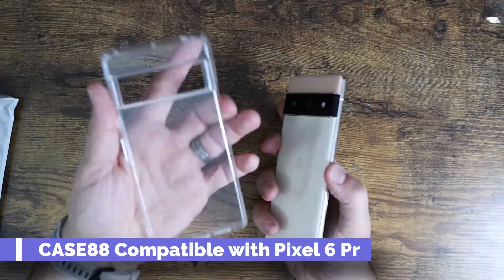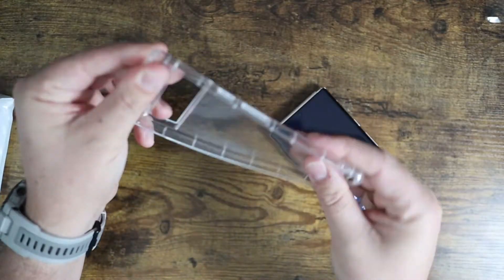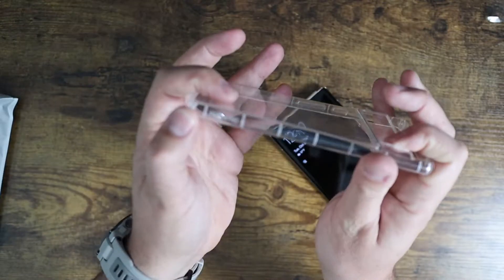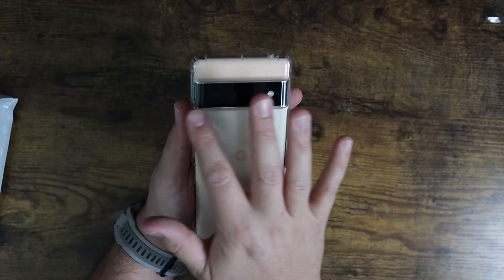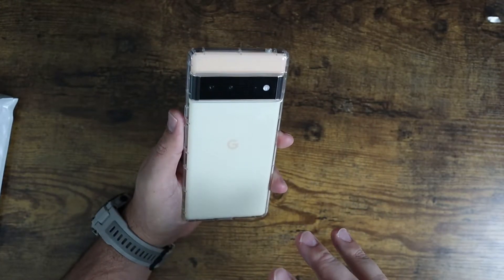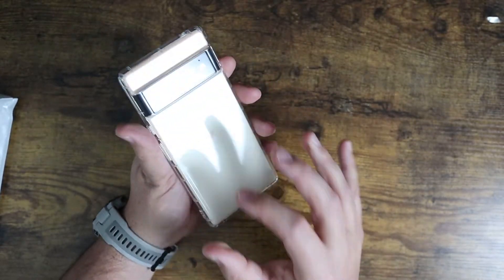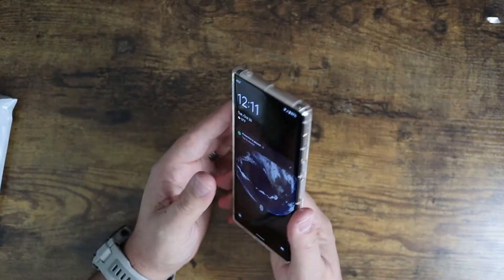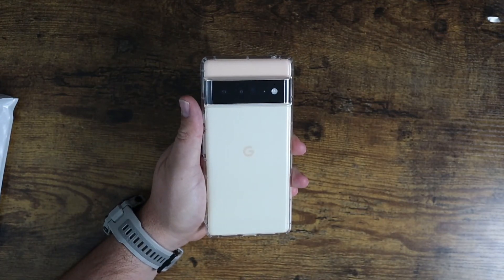CASE88 Compatible with Pixel 6 Pro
CASE88 Compatible with Pixel 6 Pro Case, [Anti-Yellowing] Ultra Thin Slim Shockproof Crystal Clear Cases Soft TPU Cover Full Protective Bumper Phone Case for Google Pixel 6 Pro

[Fit Google Pixel 6 Pro perfectly] Compatible with Google Pixel 6 Pro (6.7 inch),premium soft and flexible TPU material provides maximum durability, perfect grip and superior comfort, Precise cutouts for all buttons and ports
[Crystal Clear & Durable Case] Crystal Clear Cover shows the original color of Google Pixel 6 Pro. Premium TPU material greatly increases endurance to Scratch, and immune to Yellow and Stain.

[100% Enhanced Protection] This Pixel 6 Pro phone case packs cushioned air corners as shock-absorber, greatly reduce the chance of broken phone, raised bezels protect camera and screen away from scratches when place on table

[Perfect Fit and Slim Profile] This Pixel 6 Pro phone case is fit like a glove on your Google, and keeps phone thin for great portability, its soft bumper allows for a super easy installation and a comfortable grip for you at any time such as work, relax time, sport and gaming. Meanwhile, the unique designed buttons are easier to press and respond

[Wireless Charging Ready] – Thin enough to charge wirelessly with your case on. Satisfaction Assurance – Any defective for this transparent case, please feel free to message us, we will offer you the suitable solution within 1 business day